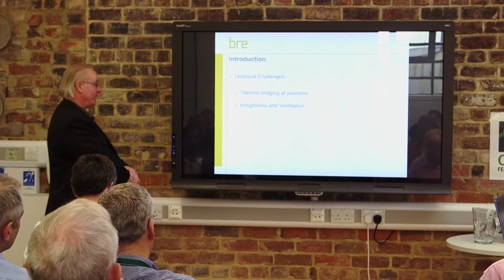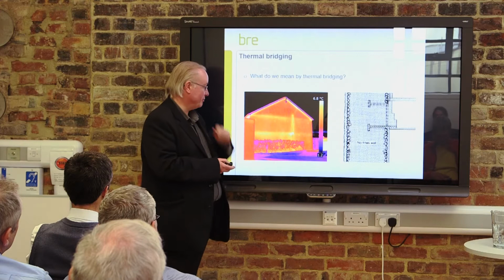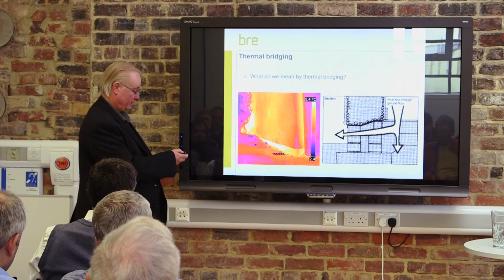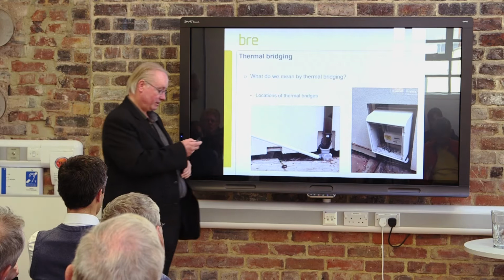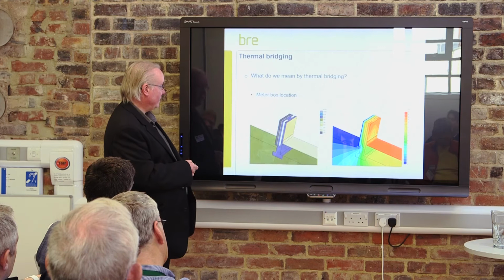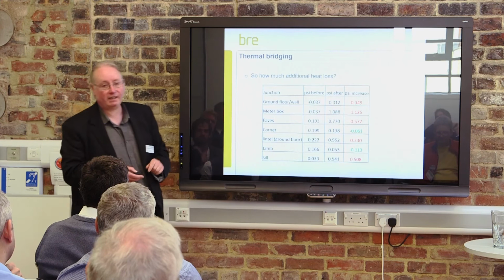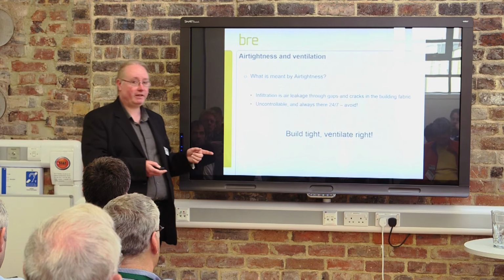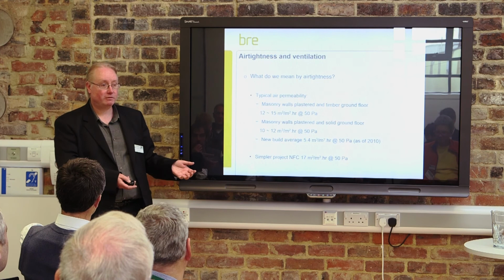Steven Stenlund - Refurbishment Technical Challenges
Steven Stenlund, BRE, presents at CoRE's Retrofit Live 2015 event as part of Conference Stream B: Technical Best Practice in Domestic Retrofit.